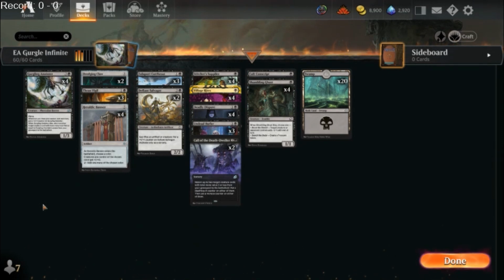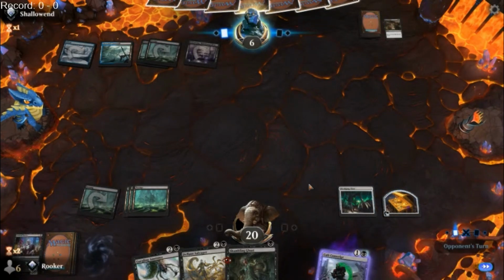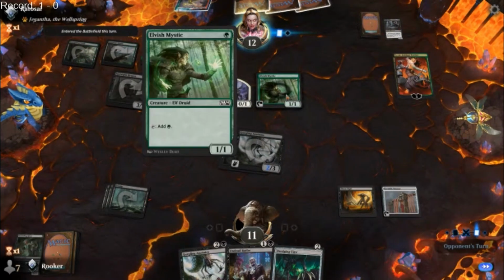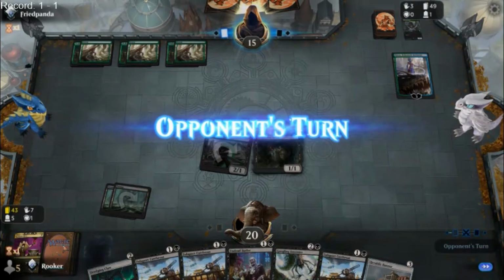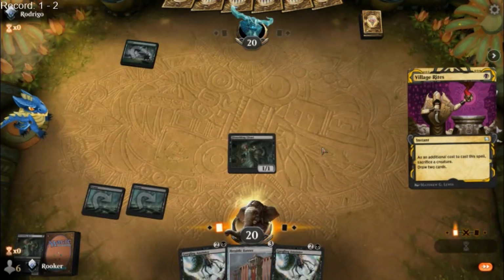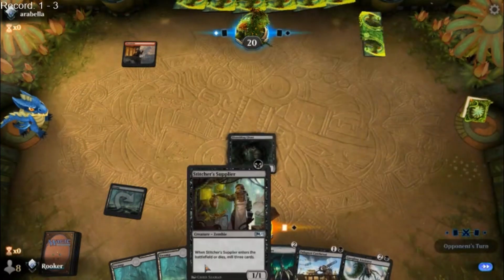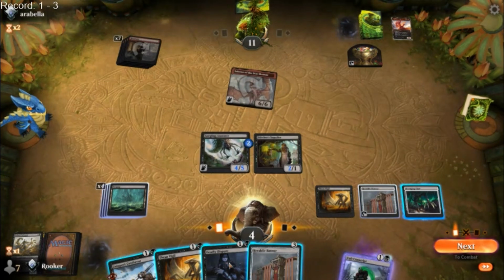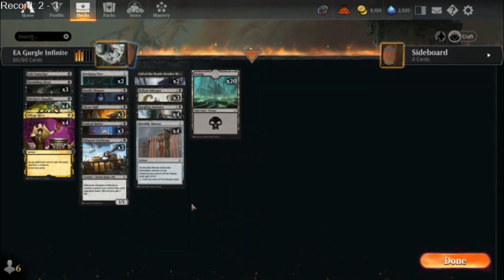⚫️ Gurgle Loops [The Art of Artisan - Explorer]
If you're curious, the Alchemy version of this deck uses Hero of the Dunes and Airlift Chaplain to be a very strong recursive deck while using Gurgling Anointer as an infinite chump blocker.

Timestamps:
0:00 Intro
3:39 vs. Dimir Control
13:45 vs. Tyvar Sacrifice
22:42 vs. Mono Green Devotion
32:55 vs. Mono Green Devotion... again
42:30 vs. Mono Red Dragons
58:38 Outro